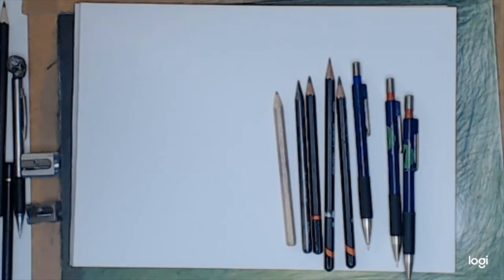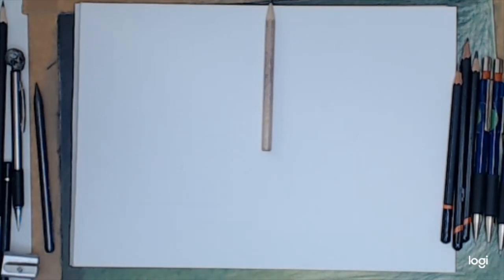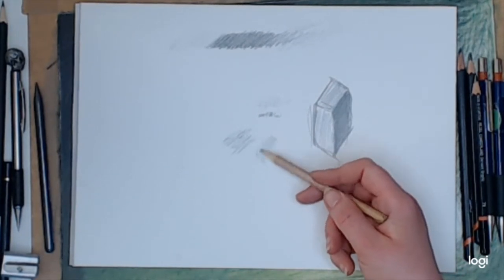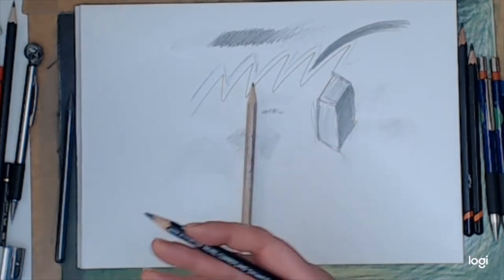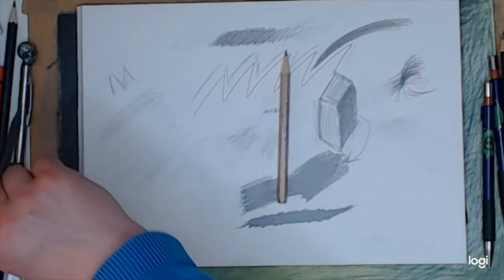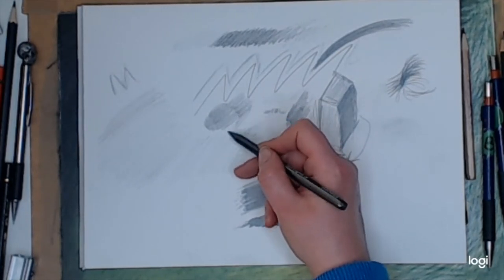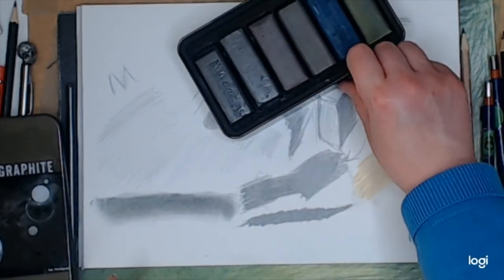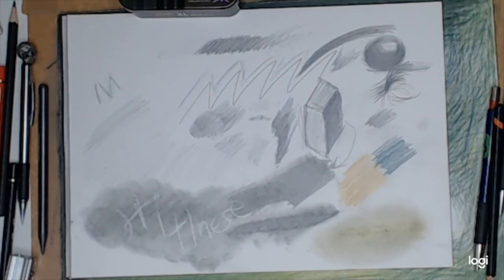The humble HB pencil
Sometimes all you have in life is a HB pencil. This is not always a bad thing. In this vid I want to show you the diversity of the humble HB pencil and how its how you hold the pencil that matters. How you control yourself with pressure. I also give some hints on what a decent pencil should be like.

Here at Silver Fox Forest Designs, I want to help inspire you to get creative and enjoy all sorts of things.

This is a great way to be inspired.